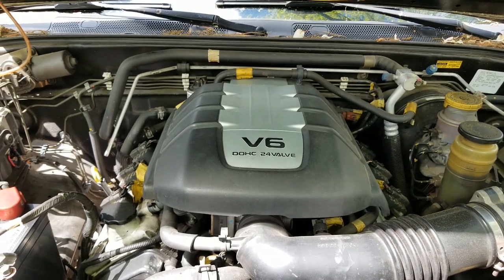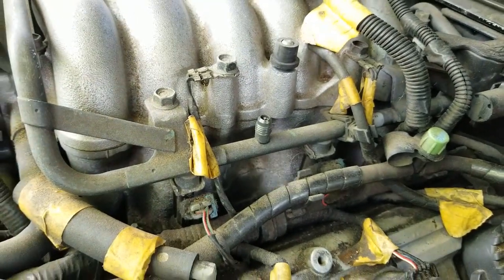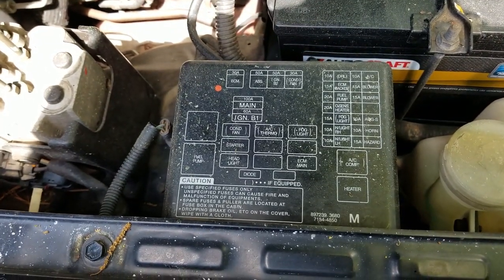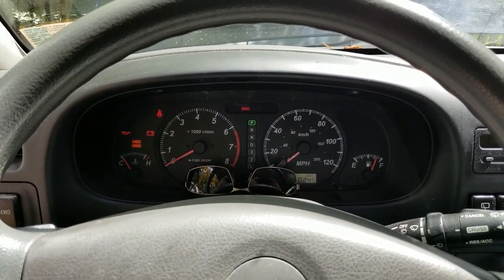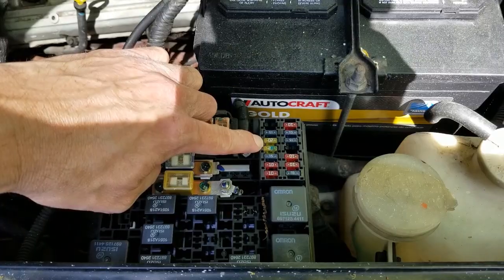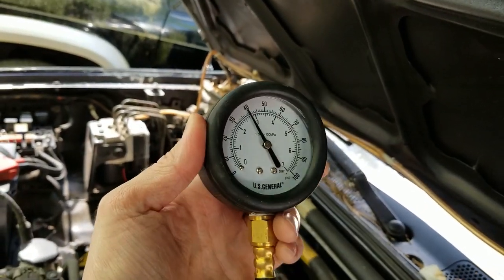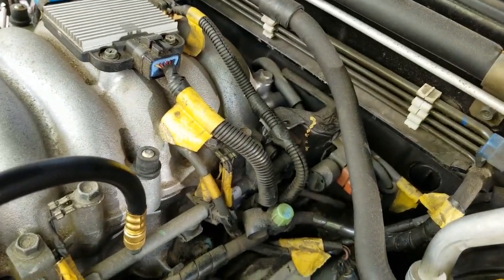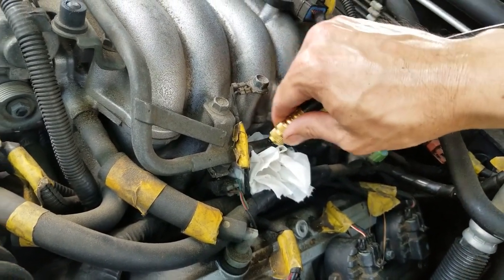2001 Isuzu Rodeo - Checking Fuel Pressure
In this video, I demonstrate how to check the fuel pressure in my 2001 Isuzu Rodeo with the 3.2L V6 engine.

I am not a professional mechanic, and my videos are not intended to offer professional advice.  Always reference your vehicle's service manual for official information, and please do not attempt any repair that you are not comfortable doing.